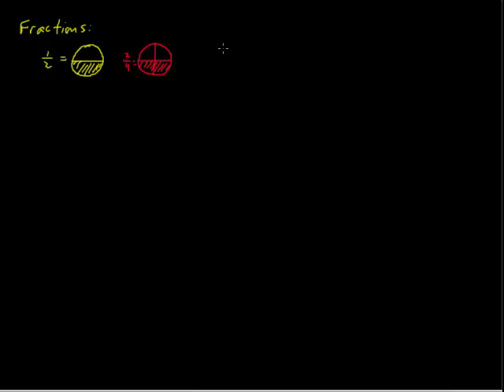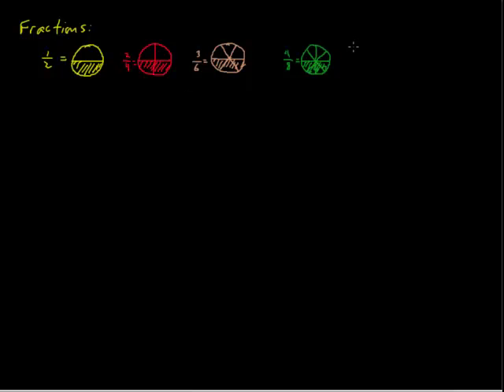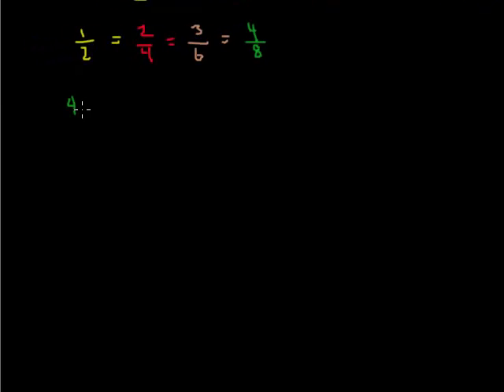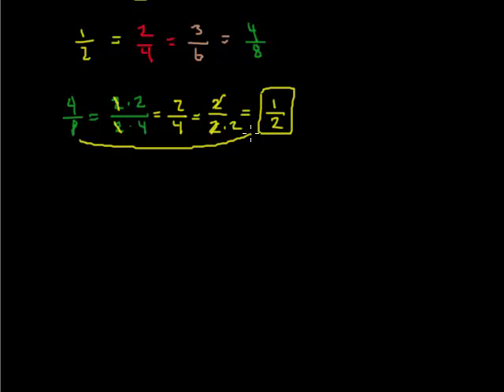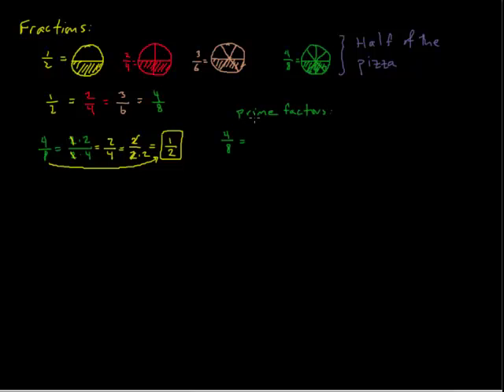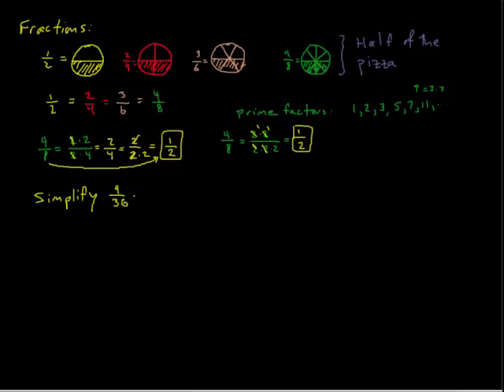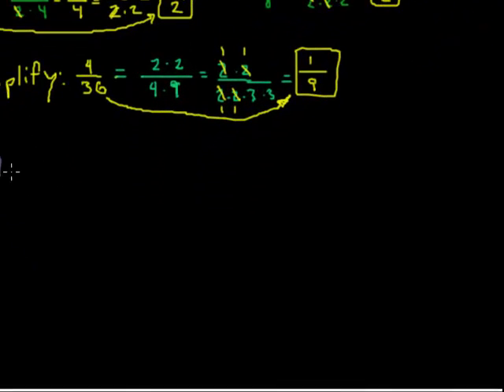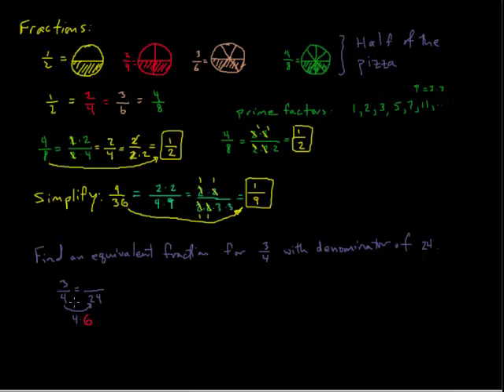Algebra - Fractions 1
Reducing, simplifying, and finding equivalent fractions.